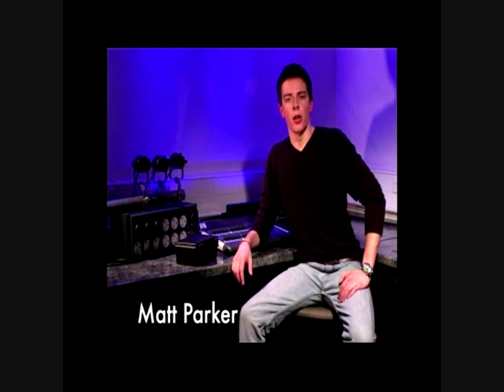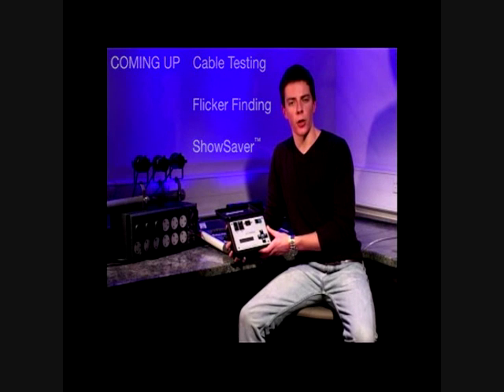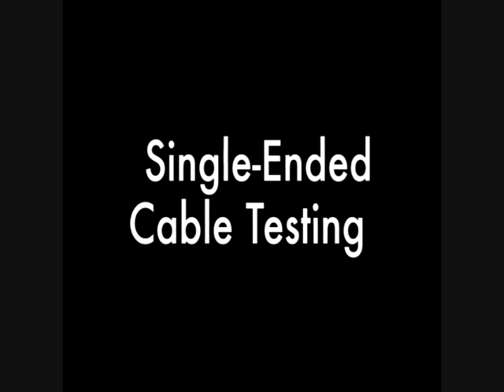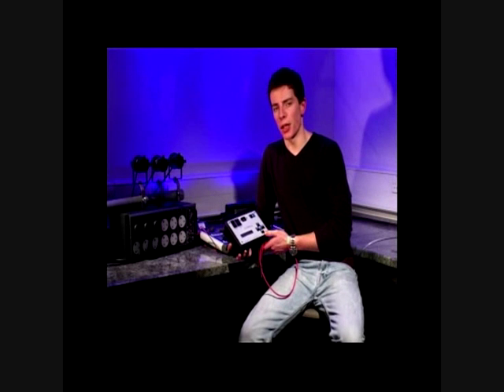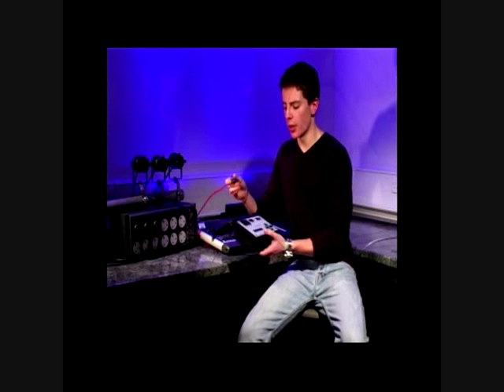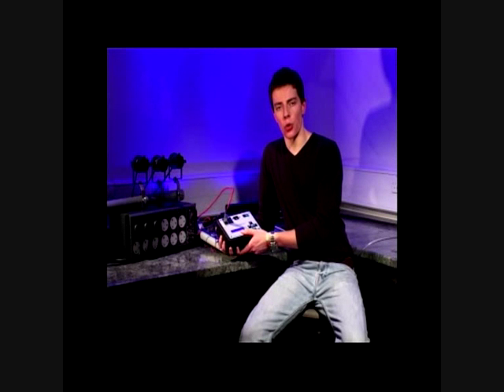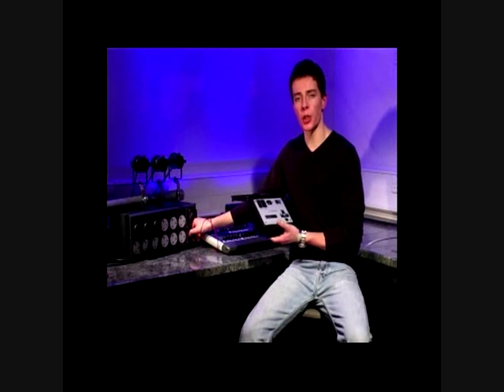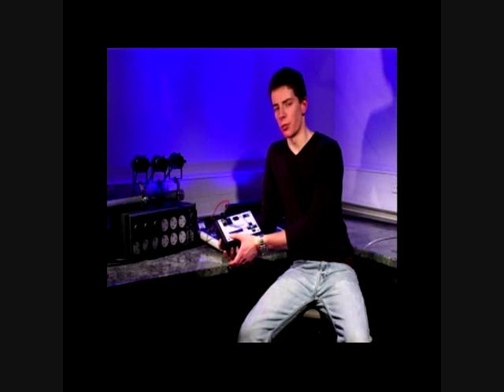University of Glamorgan Goddard Design Lil'DMXter Tutorial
BSc (Hons) Lighting Design & Technology student Matt Parker provides a quick overview of the Goddard Design Lil'DMXter.